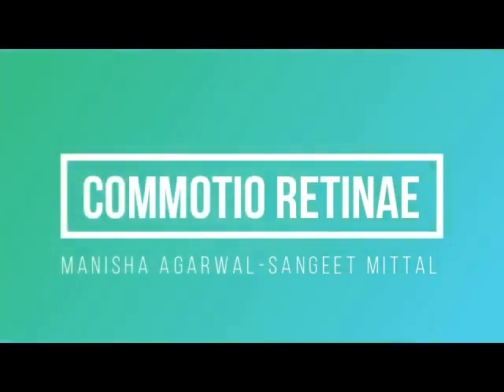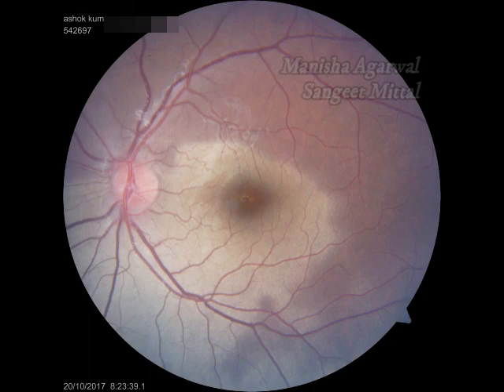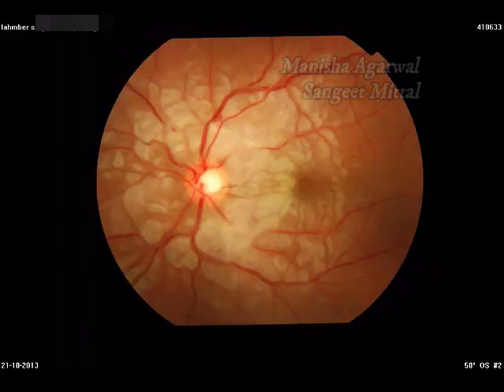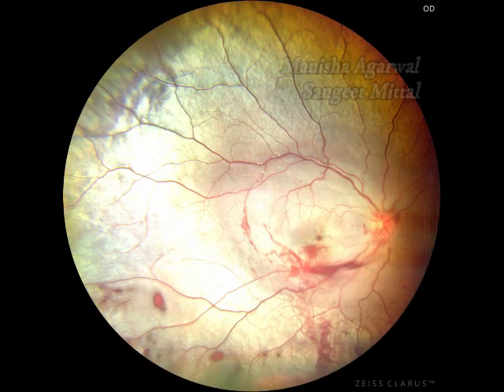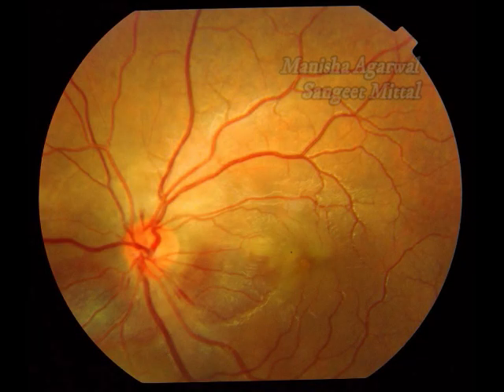Commotio Retinae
Commotio-Retinae or Berlins Edema is a common complication occurring after blunt trauma. This video aims to describe the features and how to differentiate it with other ocular conditions. Video Atlas of Retina aims at providing educational illustrated videos about different retinal conditions.